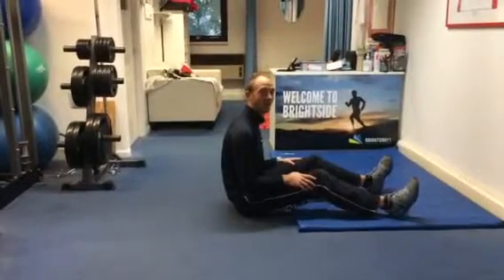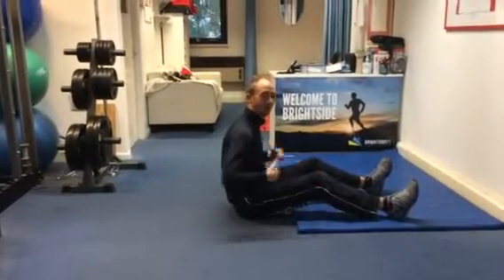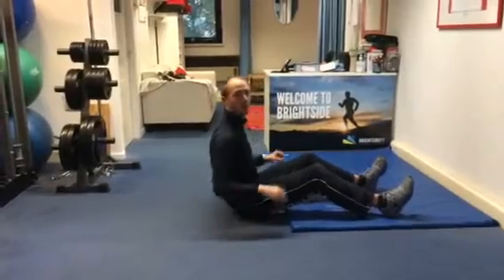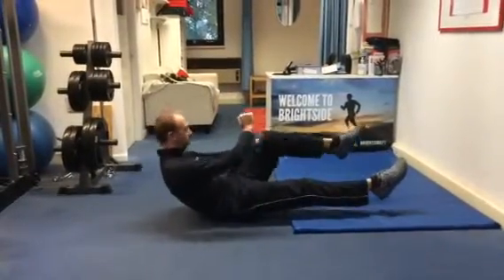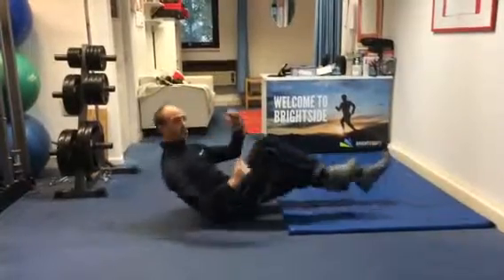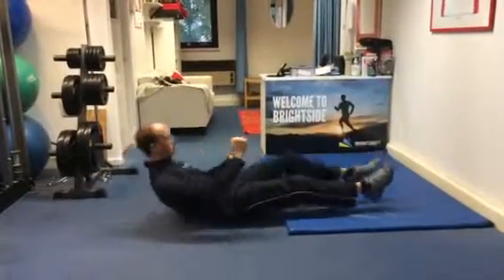Day 6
Brightside advent calendar